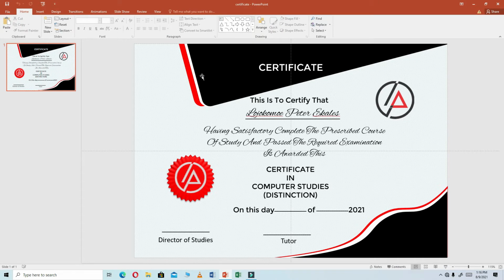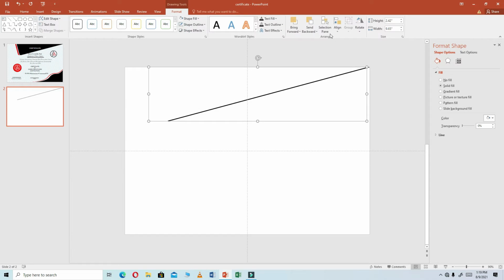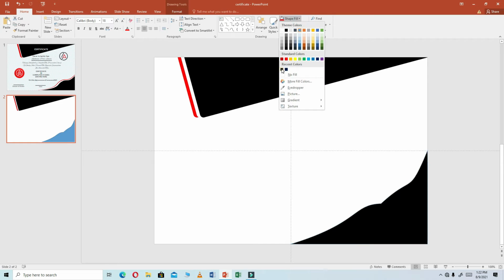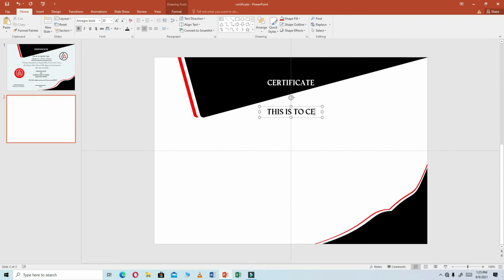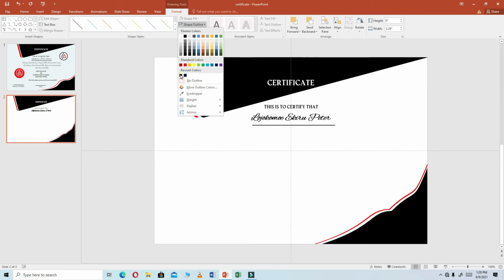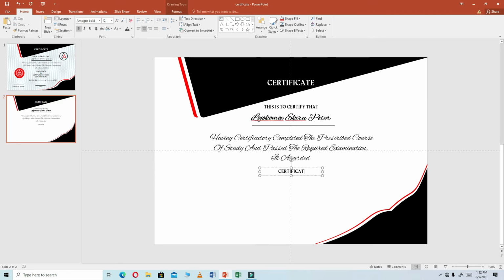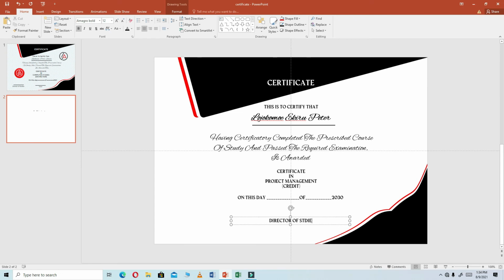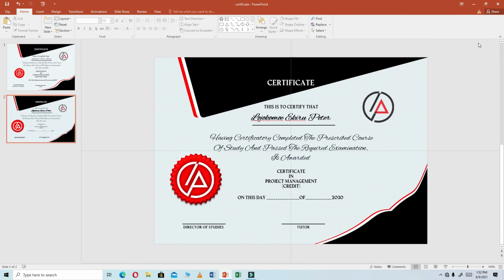HOW TO CREATE A CERTIFICATE IN MICROSOFT POWERPOINT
Stop struggling with complicated design software! In this tutorial, I’m going to show you how to design a Professional Award Certificate using nothing but Microsoft PowerPoint.

Whether you are creating certificates for a school, a corporate event, or an online course, PowerPoint offers all the tools you need to make something high-end and elegant. I will walk you through the process step-by-step—from setting up the page orientation to adding gold seals and professional borders.

Watch this video to the end to see how easy it is to create your own custom designs that look like they were made by a pro!

📌 What We’ll Cover:
Setting up the Certificate Page Size (Landscape/A4).

Creating professional borders and background textures.

Adding elegant typography and signature lines.

Inserting the PowerPoint Logo and custom seals.

How to save your certificate as a high-quality PDF or Image for printing.

🛠️ Timestamps:
0:00 - Introduction: Why use PowerPoint for Certificates? 1:10 - Page Setup & Layout Essentials 3:00 - Designing the Border & Background 6:45 - Adding Professional Text & Fonts 9:30 - How to Add Seals and Logos 11:50 - Final Export Settings for High-Quality Printing

If you find this tutorial helpful, please: 👍 LIKE the video to help it reach others! 📢 SHARE this with your colleagues or friends.